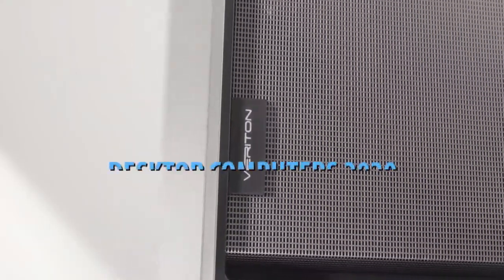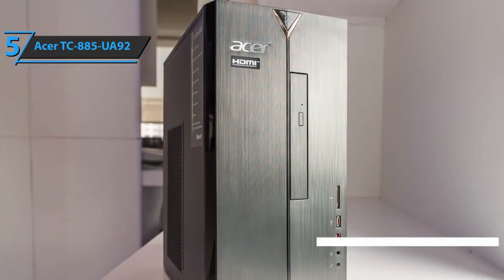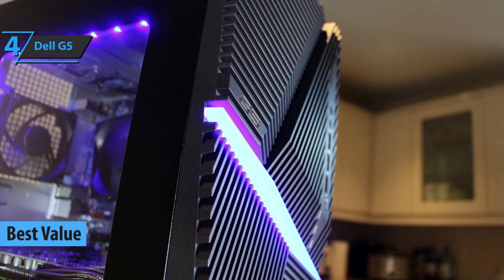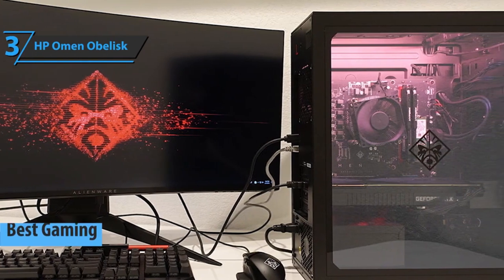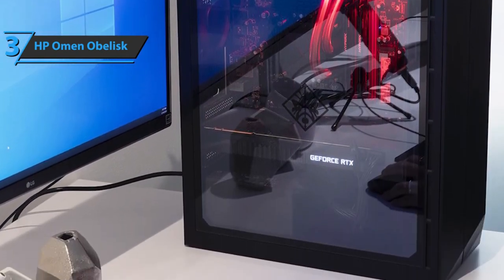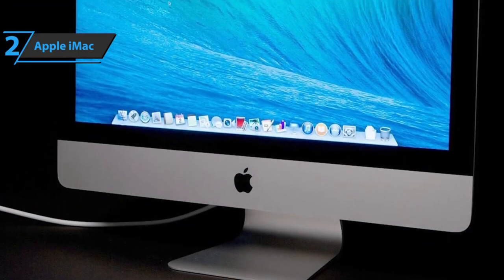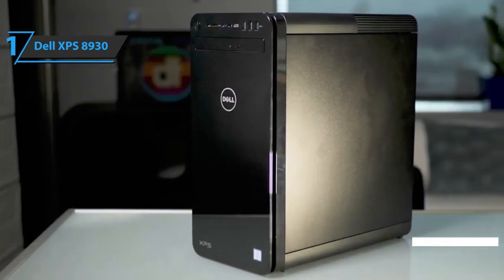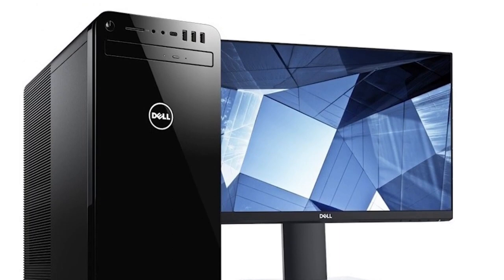Best 5 Desktop Computers